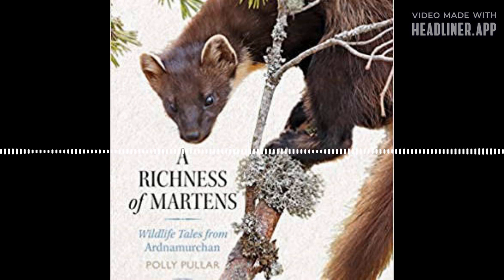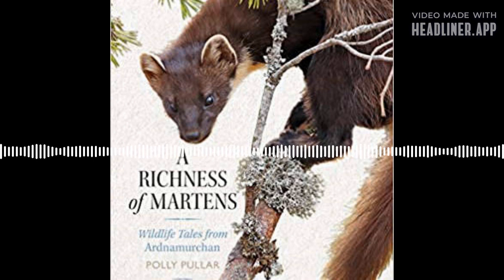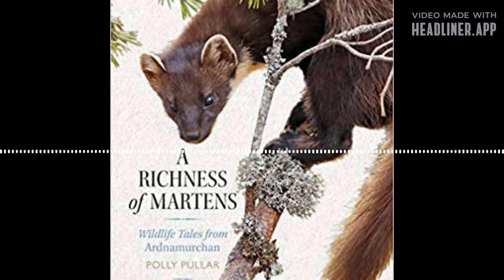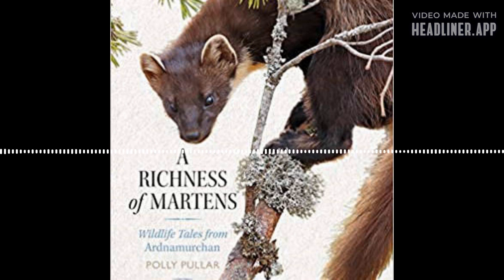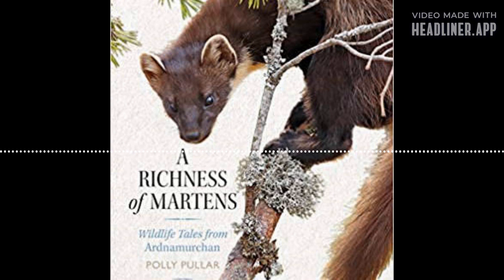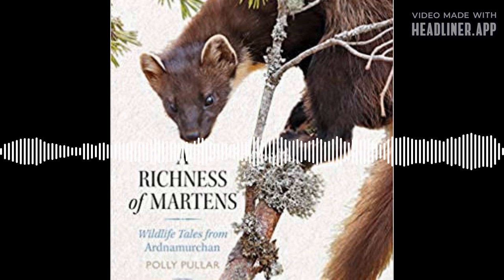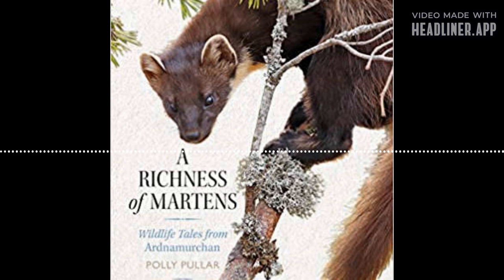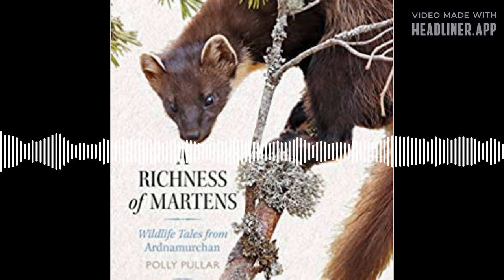Pine Martens, Living with Red Squirrels & Being a Wildlife Rehabilitator ft Polly Pullar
In this podcast I speak to guest Polly Pullar about her life on the west coast of Scotland rehabilitating wildlife.